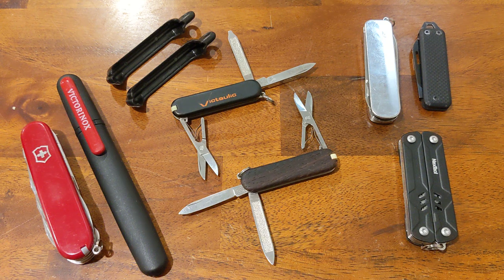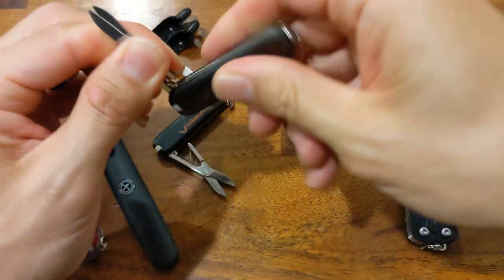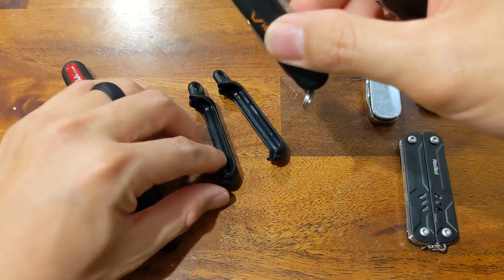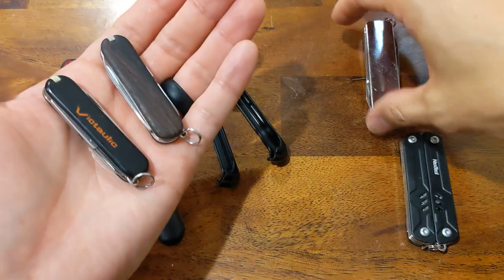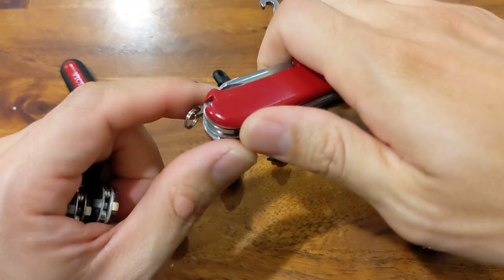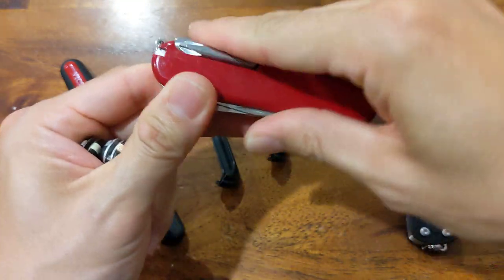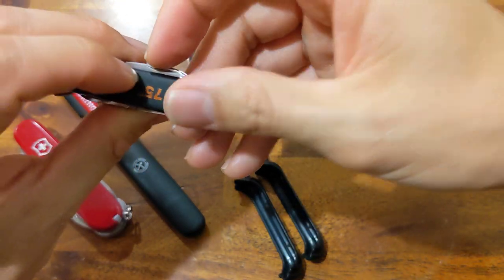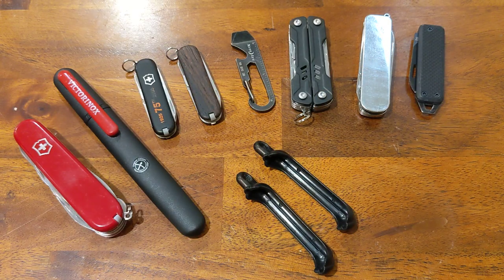VICTORINOX CLASSIC - THERE ARE BETTER OPTIONS FOR EDC!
Victorinox Classic
Victorinox Tinker
Clip & Carry Holder
Victorinox Pocket Sharpener
Portable Nail Clipper/Multitool
G10 Small Pocket Knife
Nextool Mini Sailor Lite
Nite Ize DoohicKey